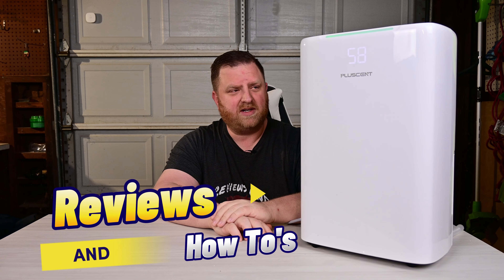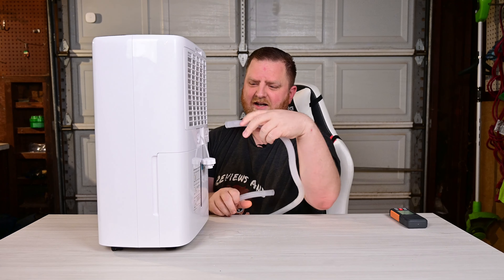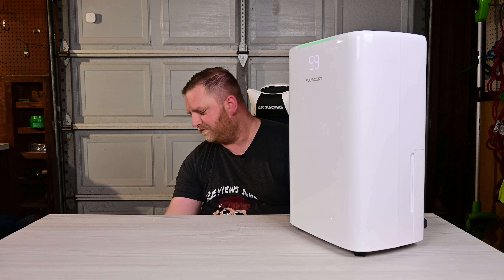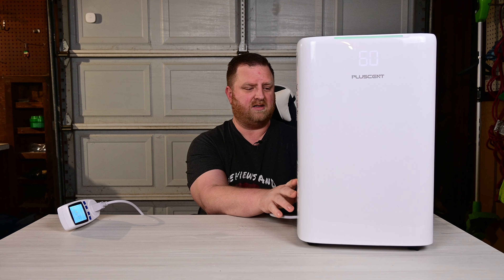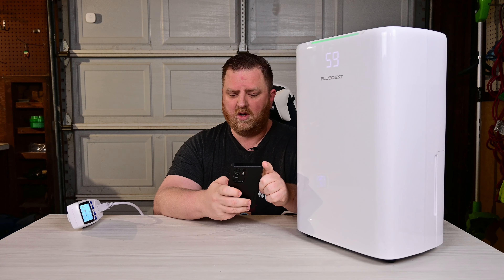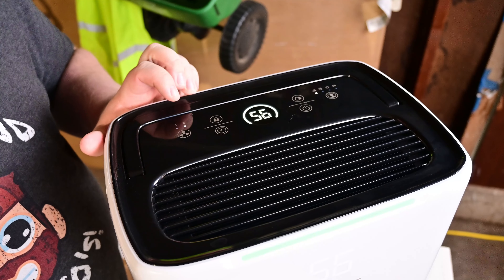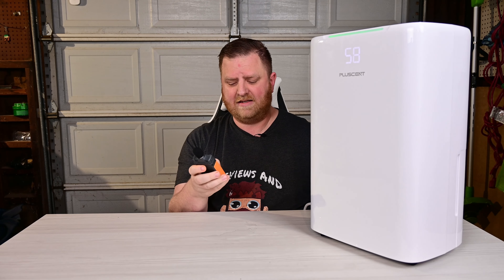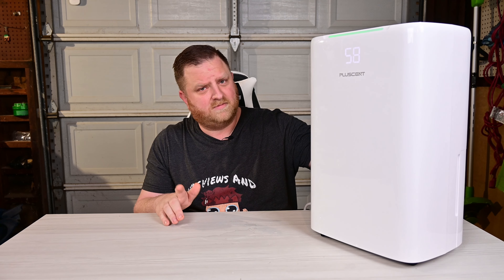Pluscent Whole Home Dehumidifier Review: Perfect for Basements & More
Elevate your home's comfort with the Pluscent 5000 Sq.ft Dehumidifier, designed to effectively manage humidity in large spaces like basements, bathrooms, and garages. With a maximum dehumidification capacity of 52 pints per day, user-friendly controls, and a sleek, modern design, this dehumidifier ensures optimal moisture control and a comfortable living environment.

*Check Today's Deal on the 5000 Sq.ft Dehumidifier for Basements on Amazon:* (ad)